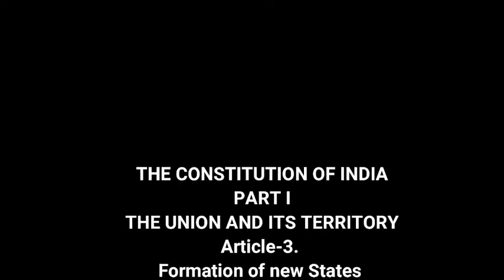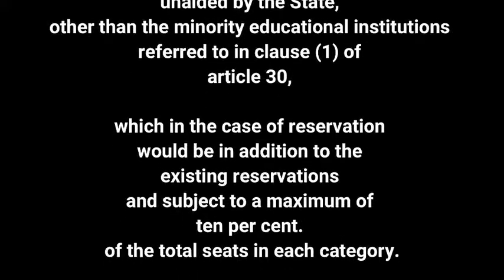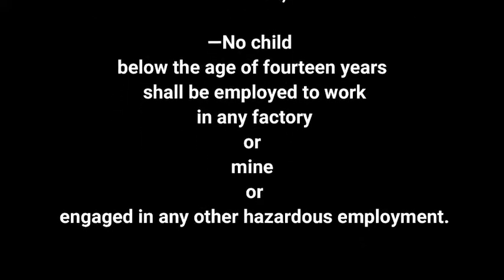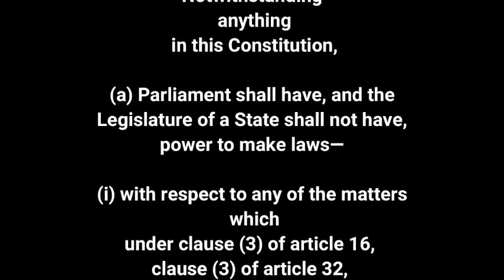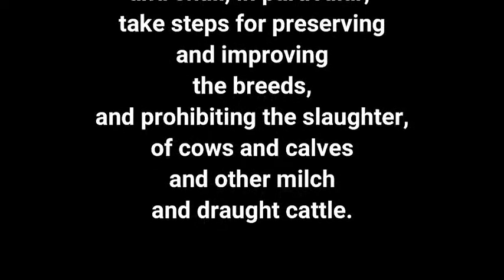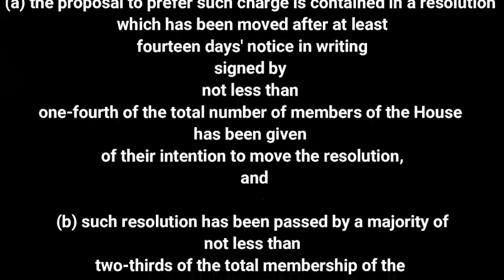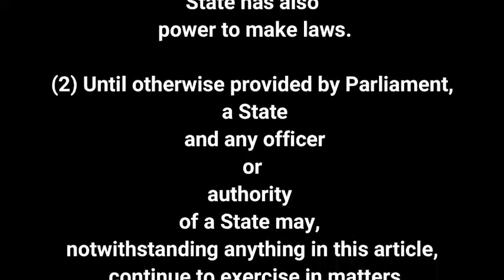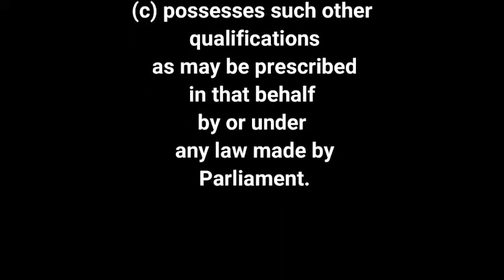Listen | THE CONSTITUTION OF INDIA | (Articles from 3 to 84 ) | English